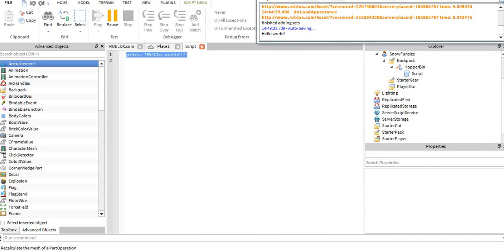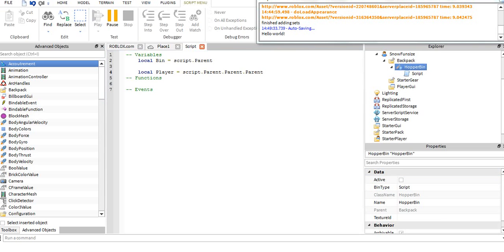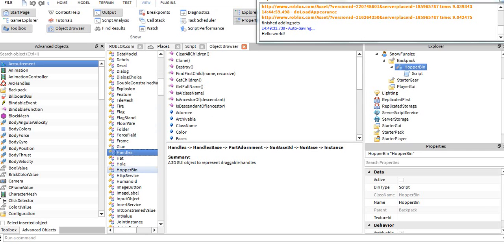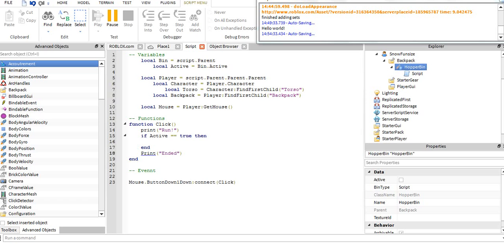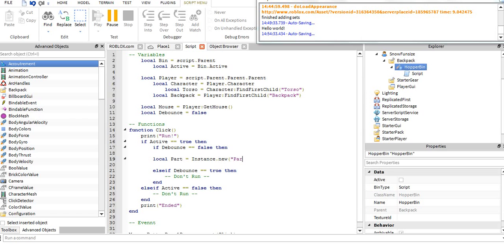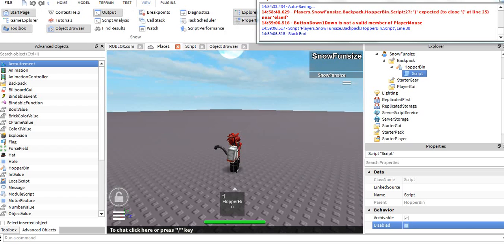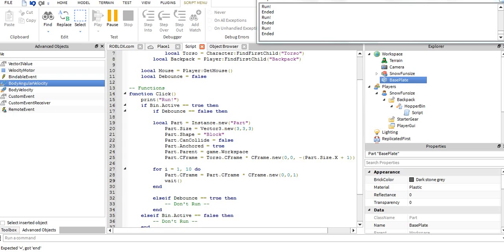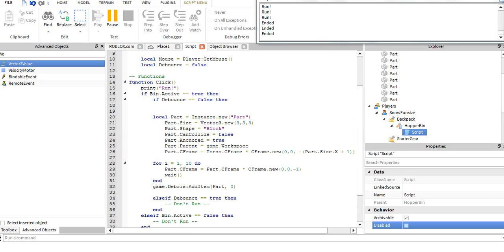Roblox HopperBins Tutorial W/ NinjaMastery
Recieved some help from ninja mastery in the video, in the sense of him shadowing the video recording, learning from it and giving feed back